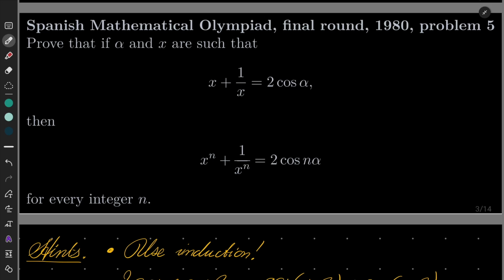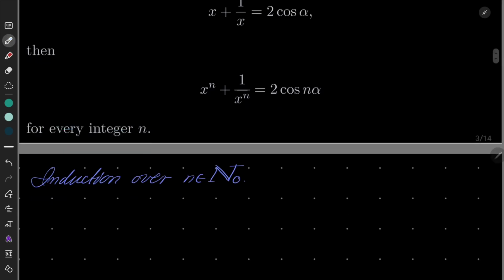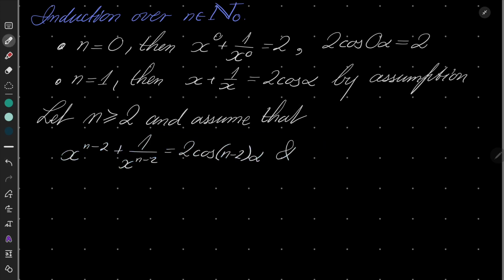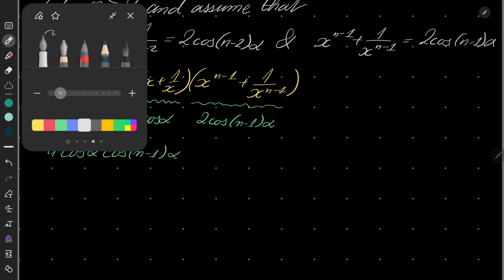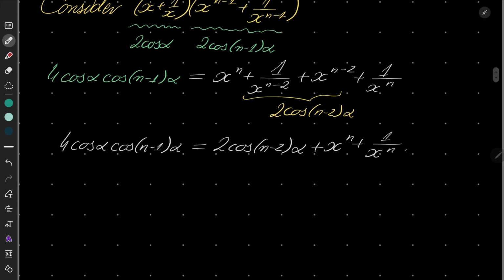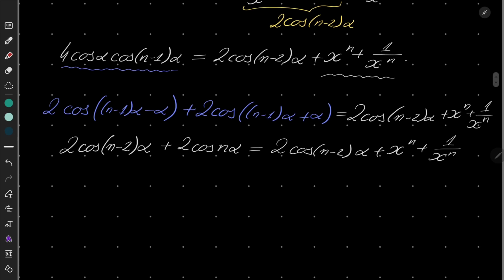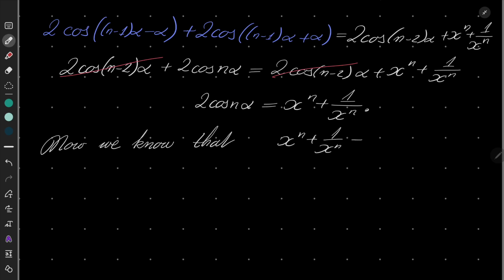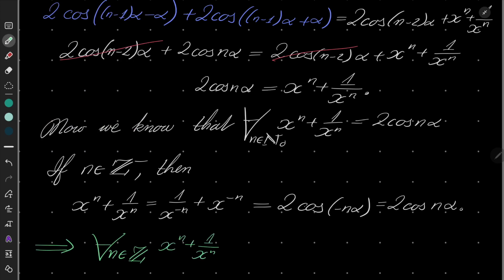Spanish Mathematical Olympiad, final round, 1980, problem 5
Using mathematical induction to show an equality connected to cosine function. This nice problem appeared on the Spanish Mathematical Olympiad, 1980. I am almost sure that this very problem appeared also on other competitions.